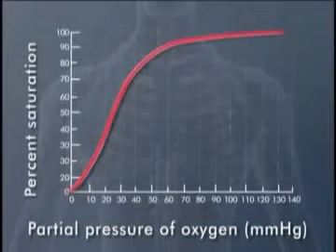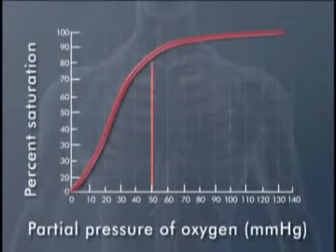TRANSPORTATION OF OXYGEN IN BLOOD MDCAT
EVER BEST LECTURE ACCORDING UHS MDCAT2017.